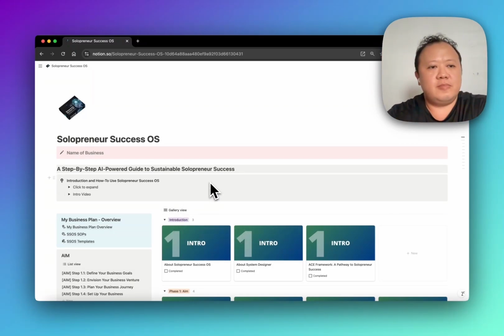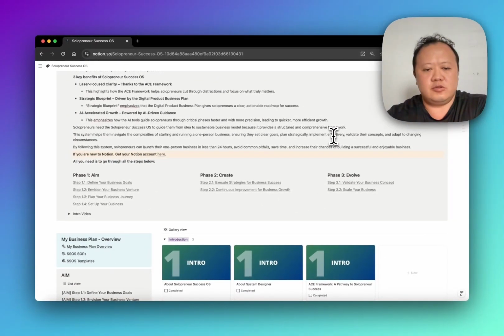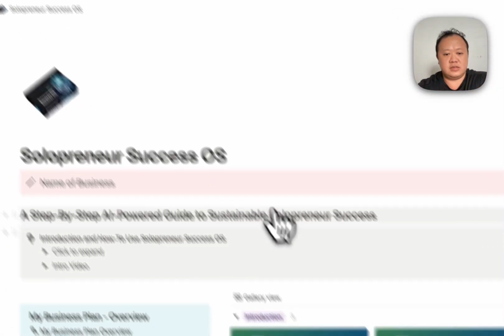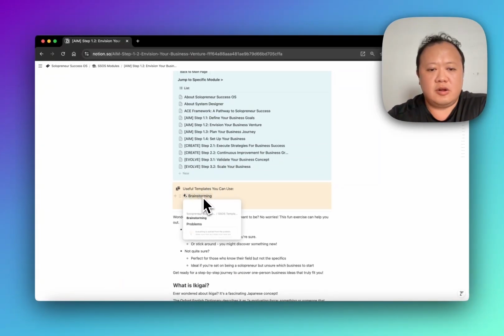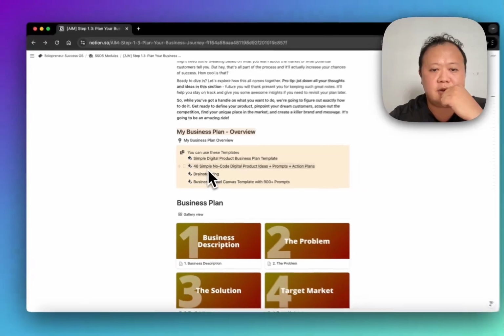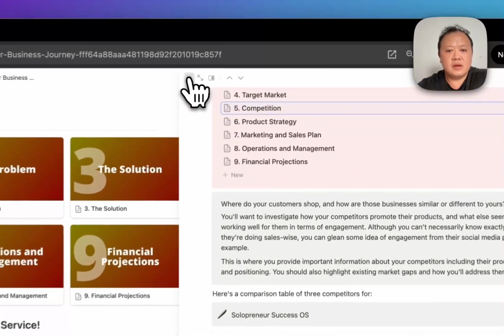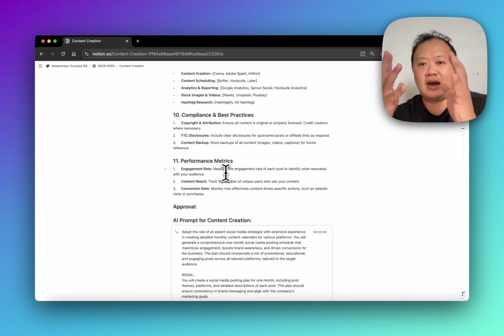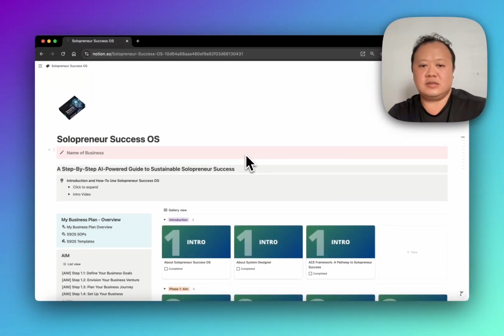Solopreneur Success OS (Walkthrough)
This is the walkthrough of Solopreneur Success OS.

Solopreneur Success OS is a step-by-step system designed to take solopreneurs from overwhelm to clarity, helping you build a sustainable, profitable business.

As a solopreneur, it’s easy to get lost in the chaos of endless tasks and unpredictable outcomes. That’s where Solopreneur Success OS comes in. It’s more than just a guide—it’s your roadmap to success.

With this comprehensive system, you’ll gain a clear structure for setting actionable goals, creating effective strategies, and building a business that aligns with your vision. Whether you’re just starting out or looking to grow your existing solo venture, Solopreneur Success OS gives you the tools to prioritize what matters, make smarter decisions, and avoid common mistakes.

By following our ACE Framework (Aim, Create, Evolve), you’ll know exactly what to focus on at each stage of your journey. This system is designed to guide you through launching, scaling, and evolving your business—all while staying aligned with your long-term goals.

Ready to stop guessing and start succeeding? With Solopreneur Success OS, you can achieve the results you’ve been working for, without the burnout.